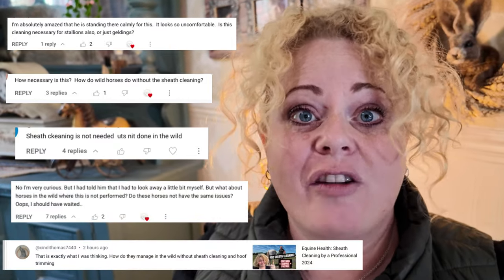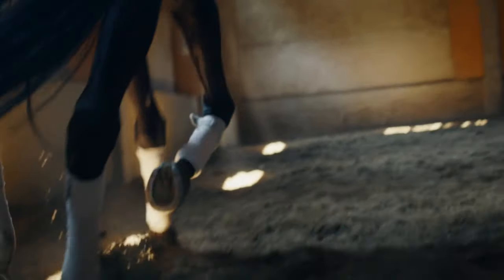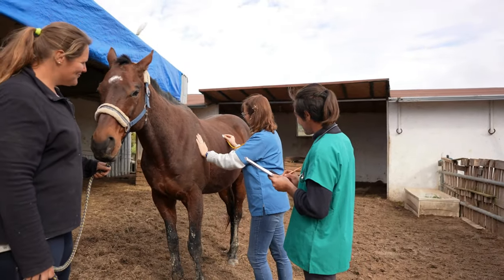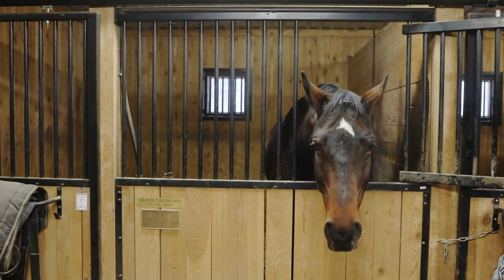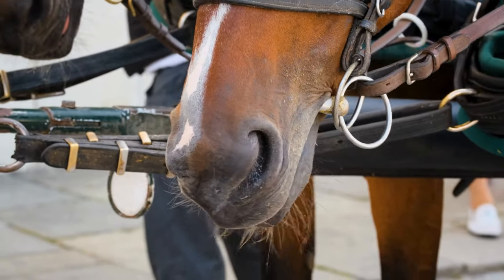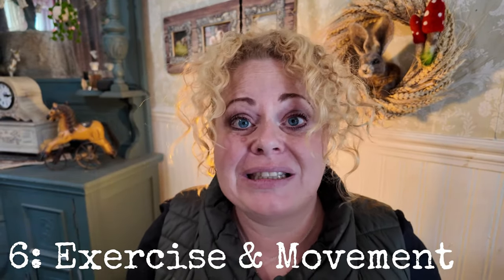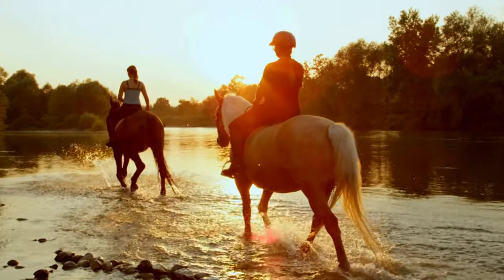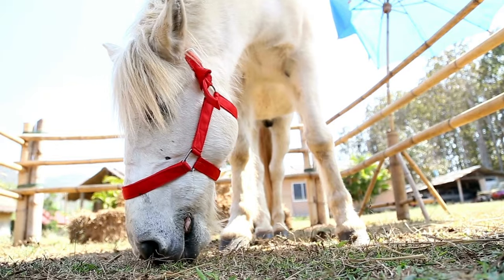Equine Health: Wild vs Domestic Horses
This video takes you on a journey into the world of horses. From hoof health to overall well-being, we dive into what makes these magnificent animals so unique and how their different lifestyles shape their lives.

If you find this video helpful then please give it a like and if there's anything at all that you'd like to know then just add your question to the comments and i promise ill answer every single one as best I can.

Heres a list of timestamps incase you'd like to skip to a certain part of this video:
0:00 Wild Horses vs Domestic Horses.
0:28 Comparing the lives of wild horses to their domesticated cousins.
1:04 Comparing the hoof care of wild vs domestic horses.
3:32 Comparing the veterinary care of wild vs domestic horses.
5:26 Comparing the health care of wild vs domestic horses.
7:25 Comparing the dental care of wild vs domestic horses.
8:57 Comparing the food and nutrition of wild vs domestic horses.
10:24 Comparing the exercise and movement of wild vs domestic horses.
12:28 Comparing the seasonal care of wild vs domestic horses.